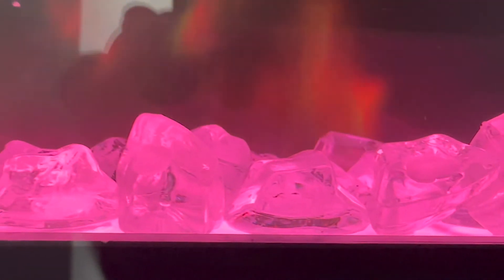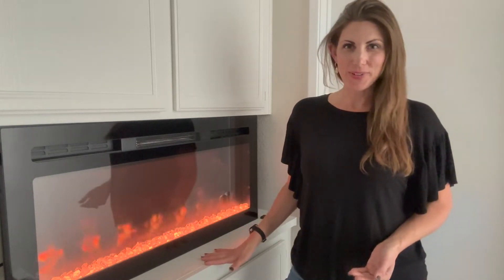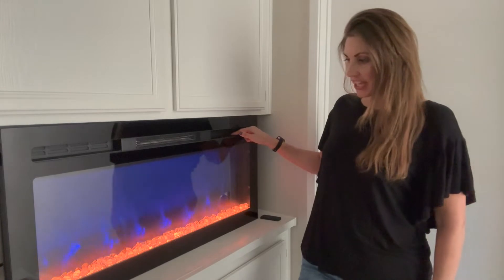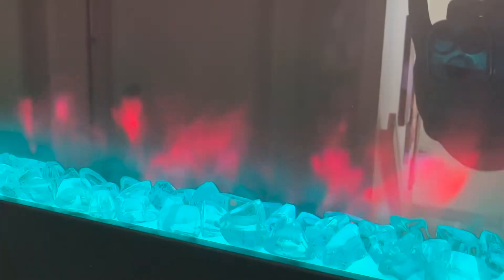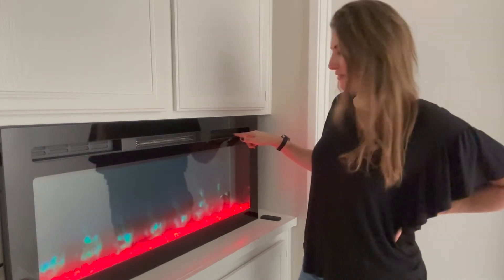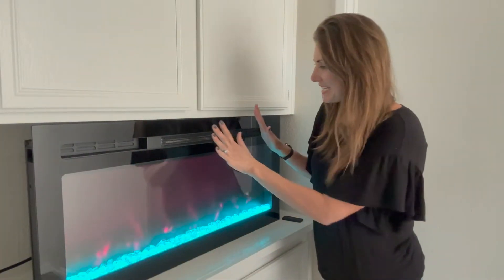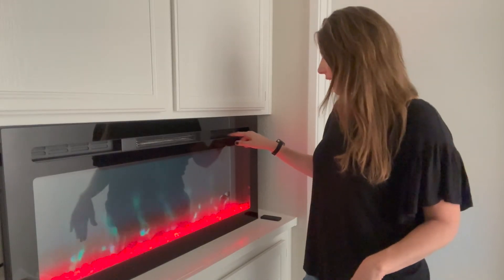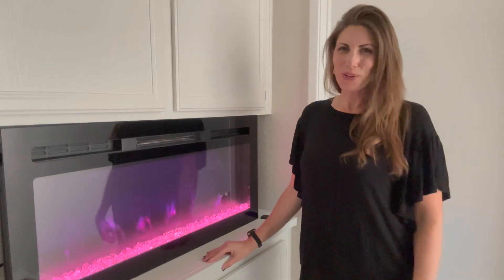Enchanting 36 Inch Electric Fireplace With 144 Color Combos and Heat!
Looking to elevate your home's ambiance with an electric fireplace? 🔥 We've got you covered! In this comprehensive guide, we explore the world of electric fireplaces, including recessed and wall-mounted options, along with powerful inserts featuring 750W/1500W heaters, remote control timers, and customizable 144 color combinations. Whether you're after cozy warmth or aesthetic appeal, we'll help you find the perfect electric fireplace for your space. Watch now to transform your home into a warm and inviting haven!

36 inch Electric Fireplace, Recessed and Wall Mounted Fireplace, Electric Fireplace Inserts with 750W/1500W Heater, Remote Control Timer, Adjustable 144 Color Combinations